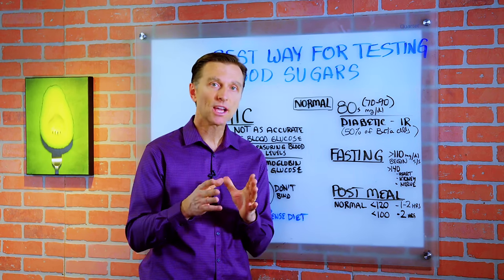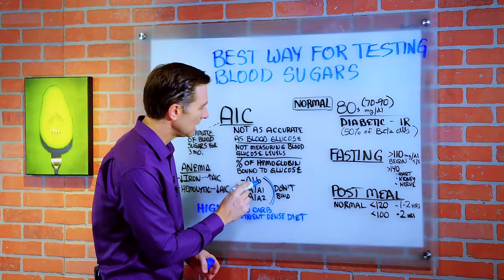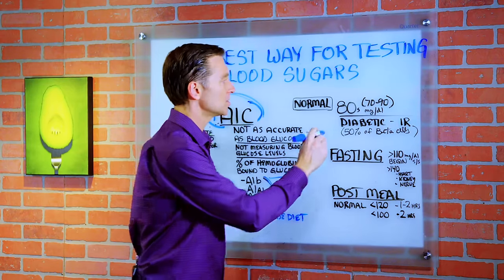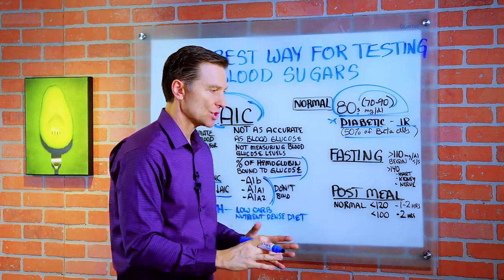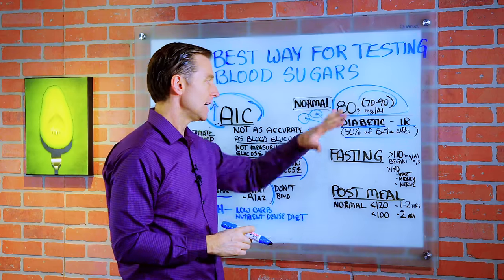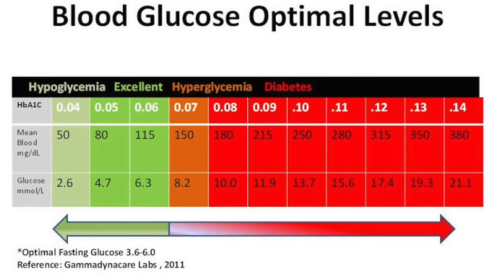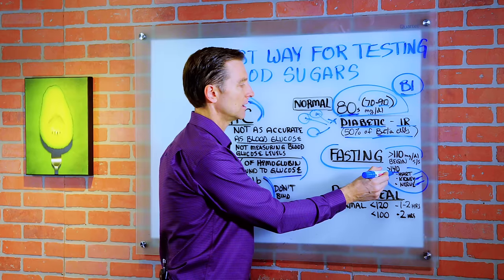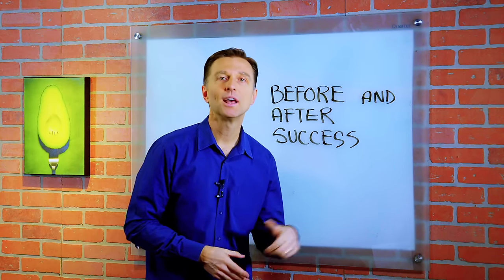The Most Accurate Method To Test Blood Sugar is NOT A1C Test – Dr. Berg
What is the most accurate way to test your blood sugar level? Here’s what you need to know!

Timestamps
0:00 Introduction: testing blood sugars
0:29 A1C test: is it accurate?
1:56 What are normal blood sugar levels?
3:22 Signs, symptoms, and causes of diabetes
4:12 How to improve diabetes
6:04 The best method to determine your blood sugar level

In this video, I want to talk about the most accurate method to determine your blood sugar levels.

A1C is not as accurate at blood glucose. Why? Because it does not measure your blood glucose levels directly. It only gives you a rough estimate of your blood glucose levels over three months. This is done by measuring the hemoglobin that is bound to glucose.

If you have anemia, your A1C test will be thrown off. Infections, kidney disease, liver disease, pregnancy, and numerous other factors can throw off your A1C measurements.

A1C tests will give you more of a general estimate, but they aren’t 100% accurate.

A normal blood sugar level will be around 80 mg/dl. If you’re a diabetic, you will have insulin resistance. This greatly affects blood sugar levels. Over time, keto and intermittent fasting can bring your blood glucose within a normal range (70-90 mg/dl).

You always want to consume healthy, nutrient-dense foods—particularly vegetables. This will help keep your blood sugar levels under control.

The best way to determine your blood sugar levels is to do a post-meal glucose blood test. After 1-2 hours, your blood sugar level should be under 120. Very healthy people will be under 100.

I hope this video helped you better understand the most accurate method to determine your blood sugar levels.